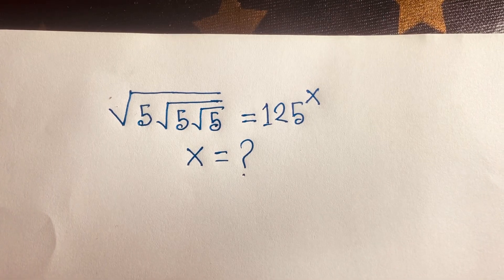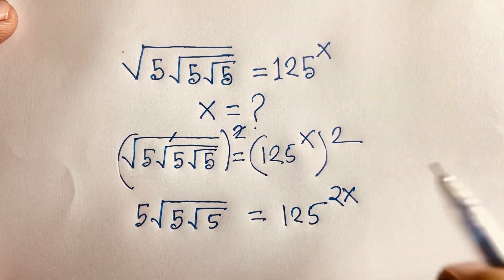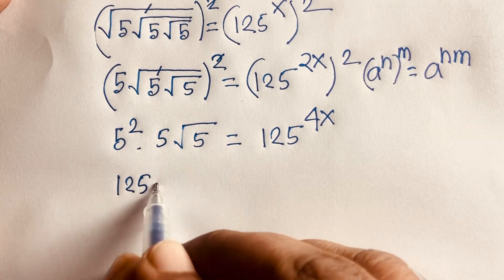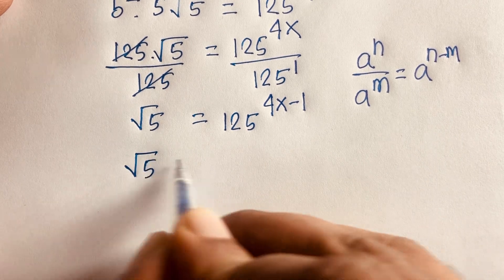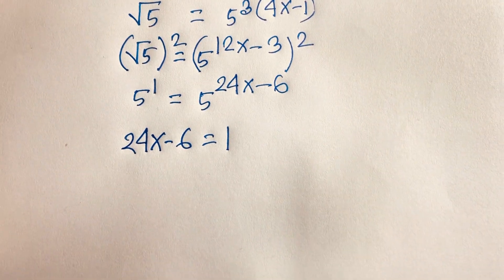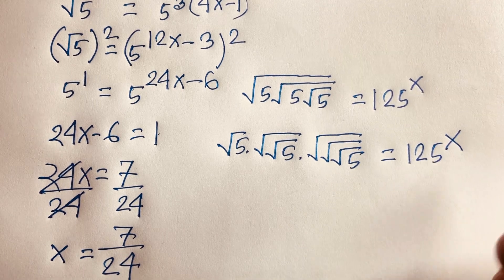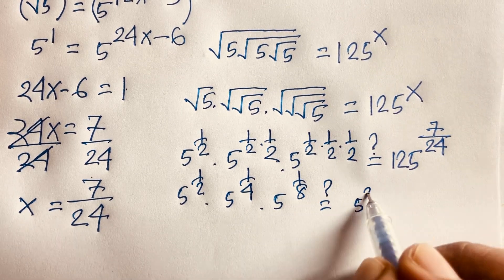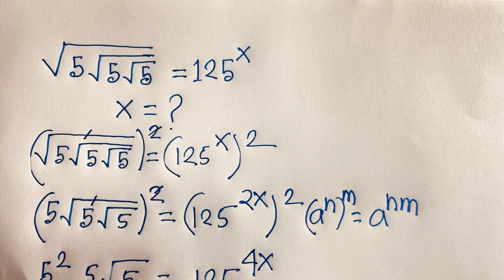Wonderful Square Roots Problems Simplification. Find the X?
A Wonderful square roots problems. Find for x?